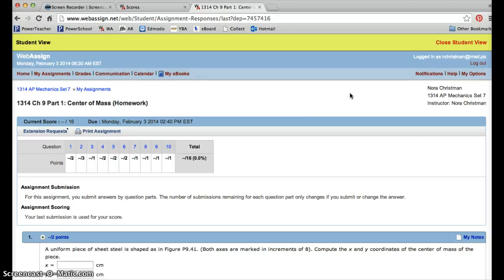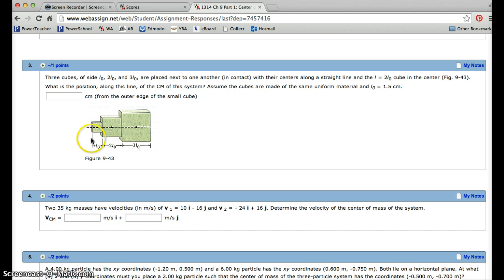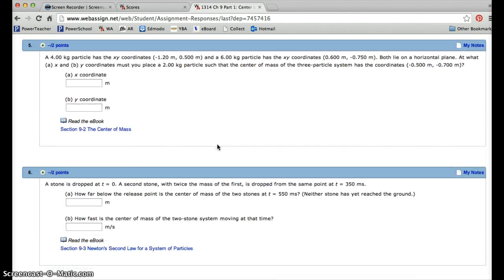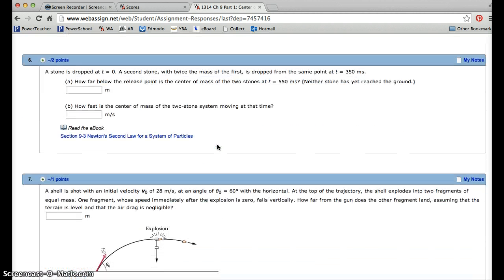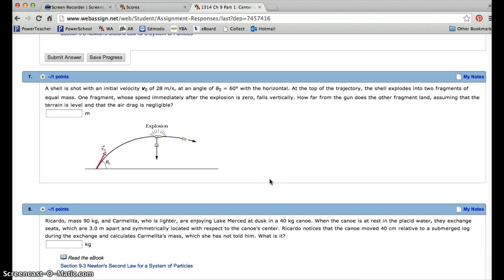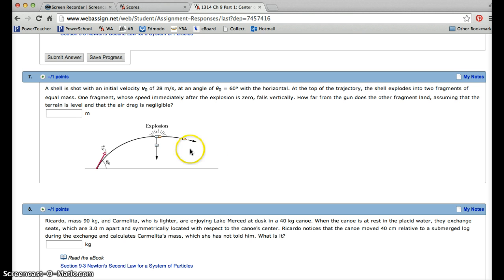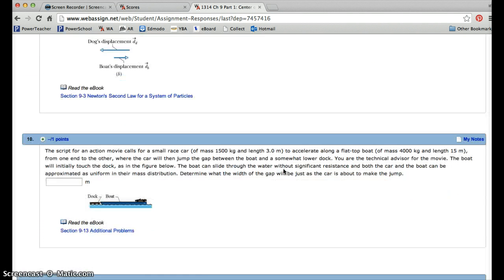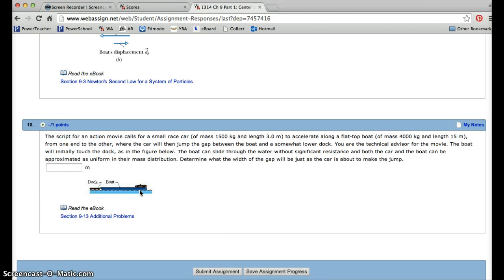Hints for Ch 9 Part 1 WebAssign